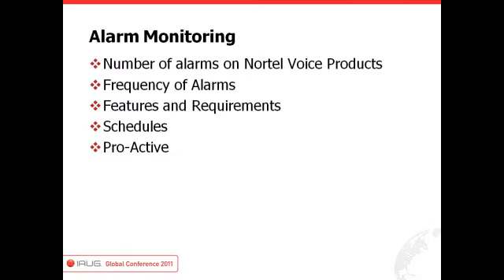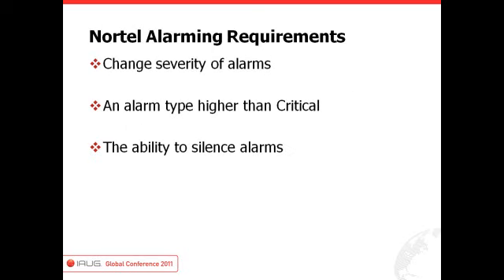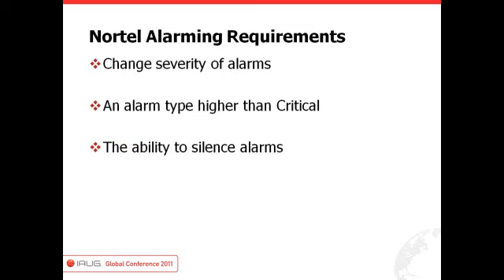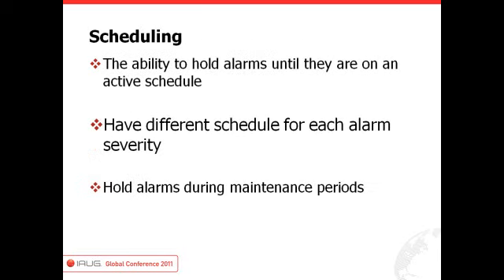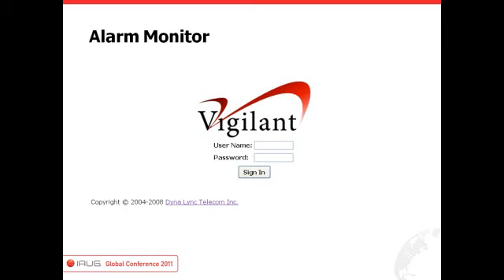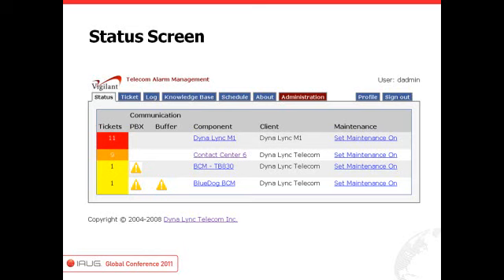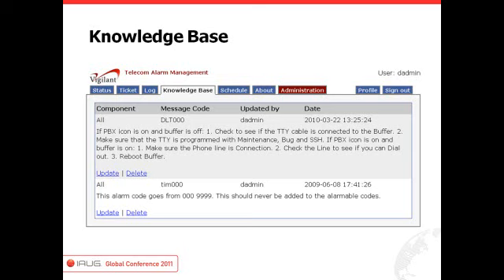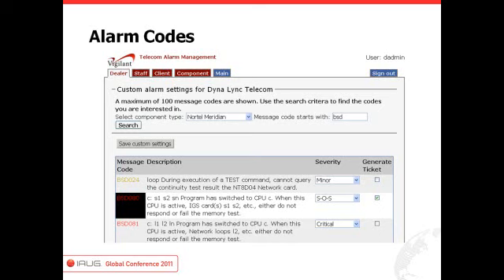1102 - Pro-Active Alarm Management (Vigilant)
Discussion of issues to consider when looking at alarm Monitoring. The following will be discussed: 1. Ability to change Alarm Severity 2. Alarm sets Higher than Critical 3. Hush Notifications 4. Flexible Schedules5. Pro-Active Monitoring